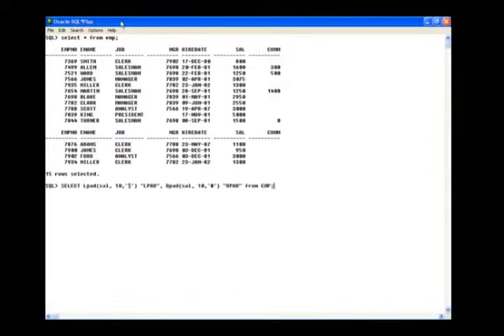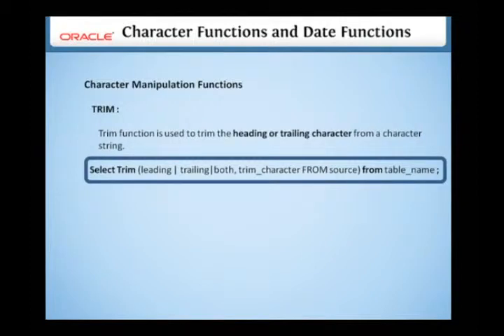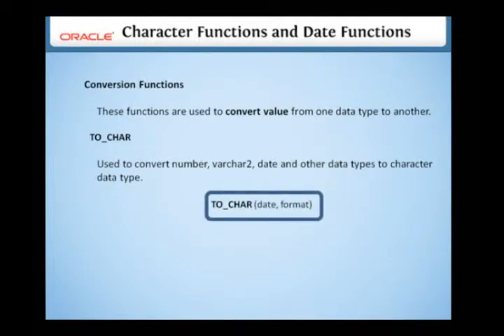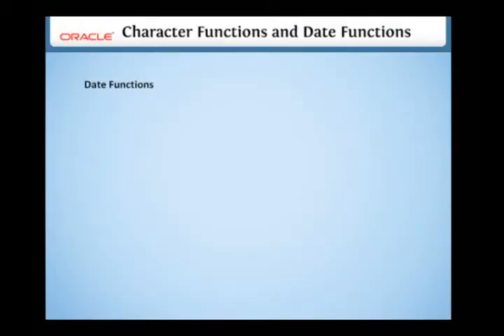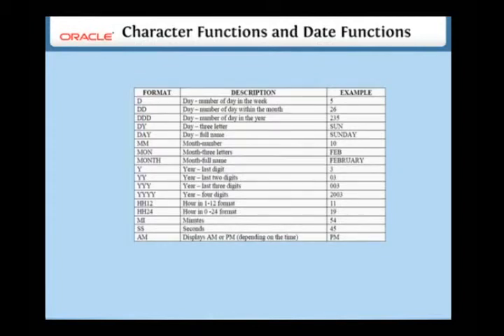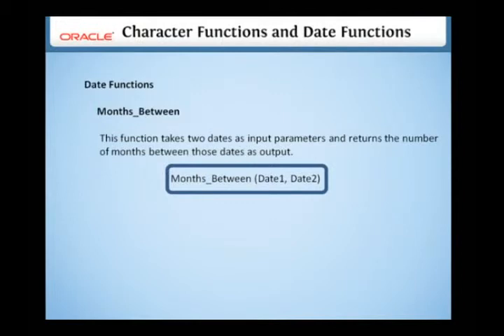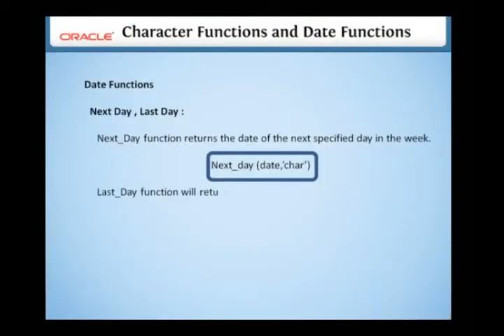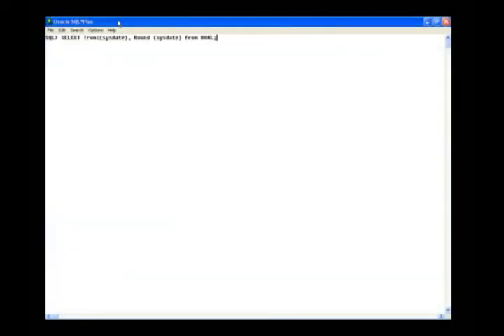7 3 Character Functions & Date Functions II